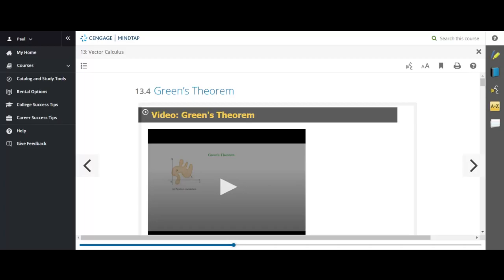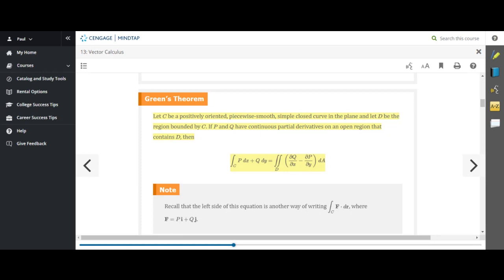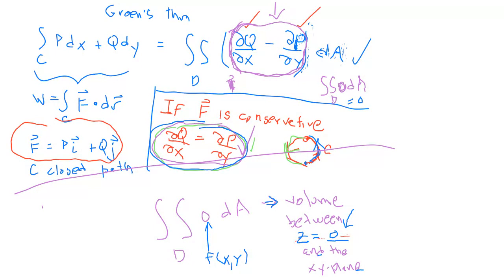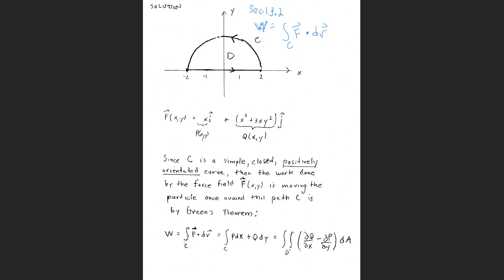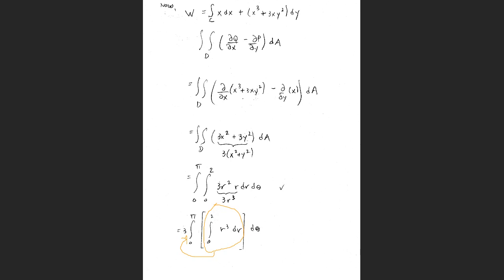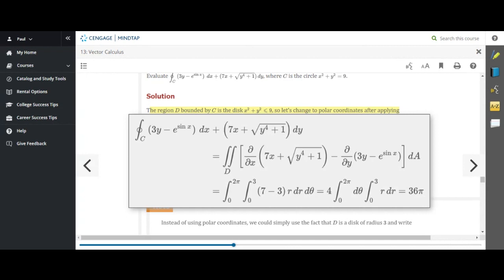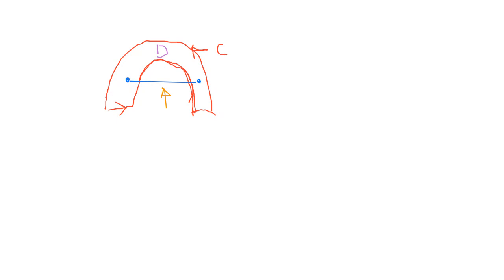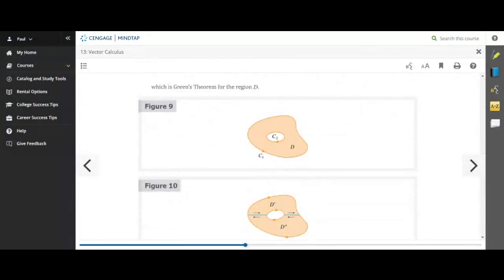MATH 280 CRN 40199 Section 13 4 Examples' Summer 2021